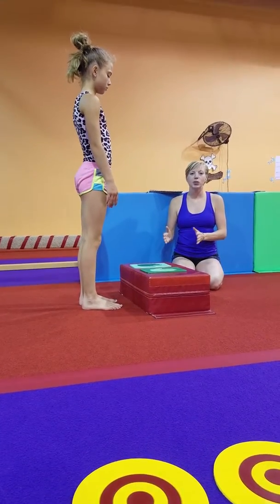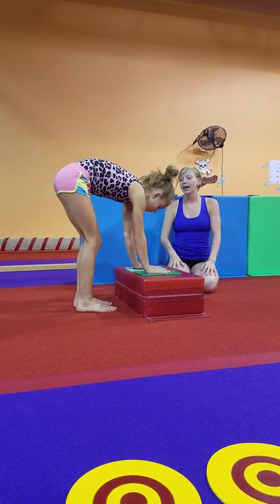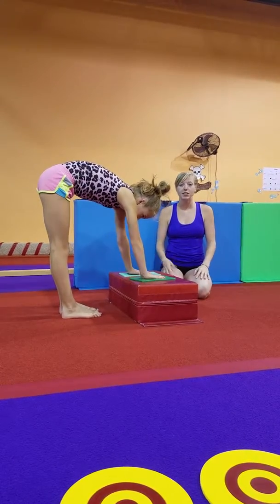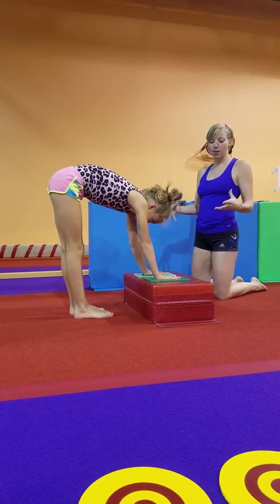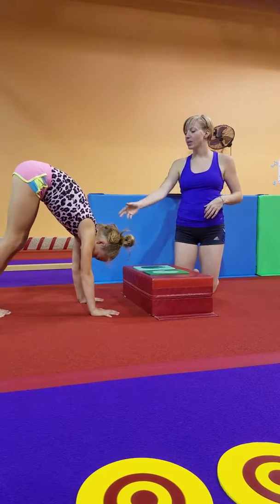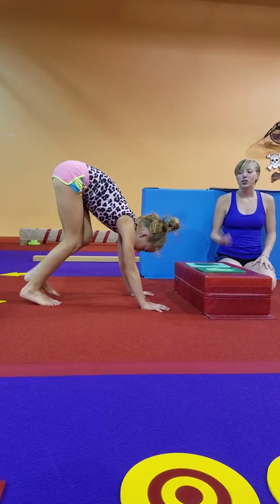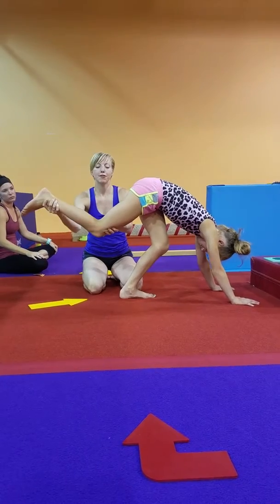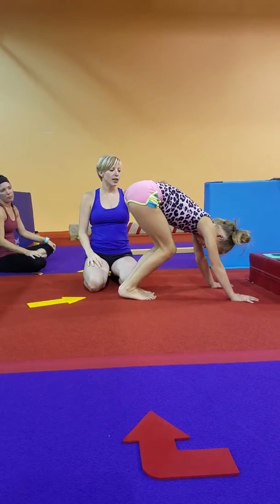Inverted Leg Raises